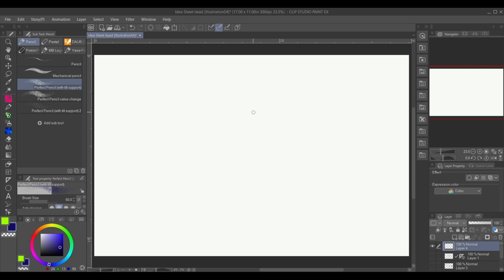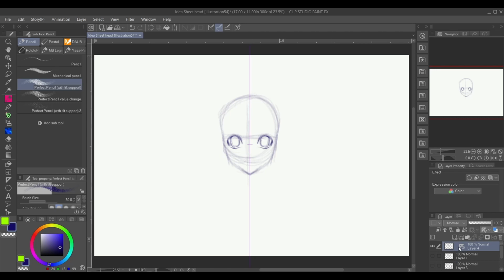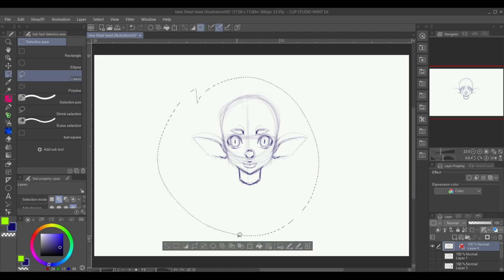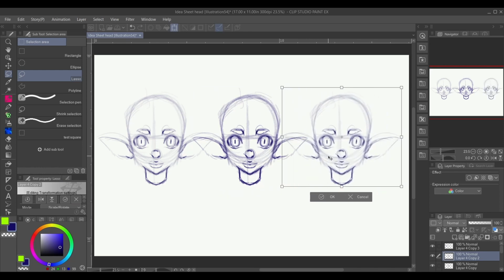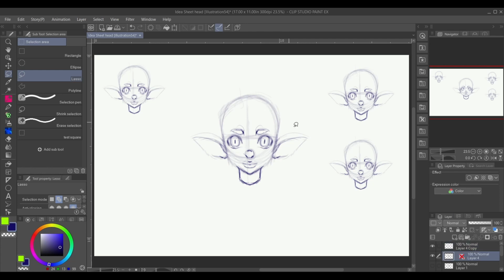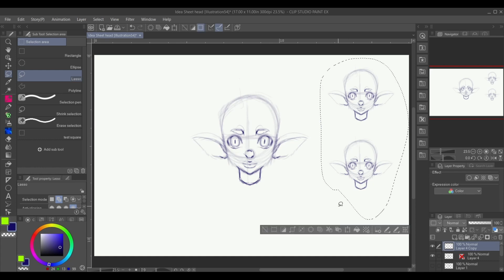How I draw heads!(Tutorial)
Thought I'd make a series of how I do things. I firmly believe there is no one way to things, so why not show how I do things. Maybe it might resonate with someone out there.